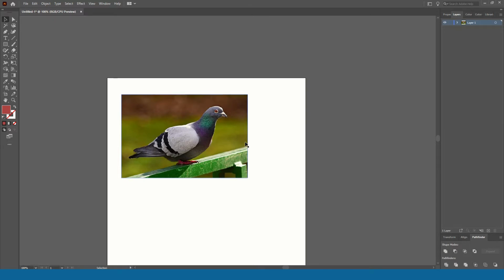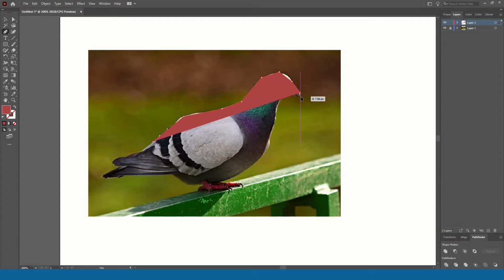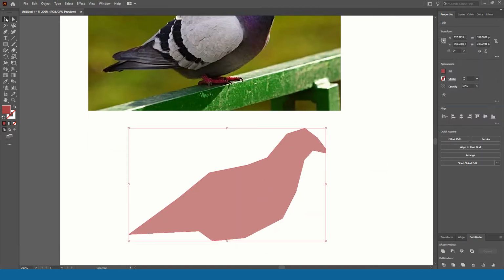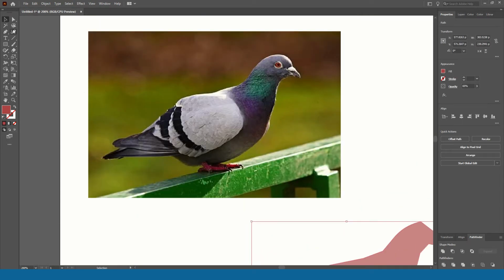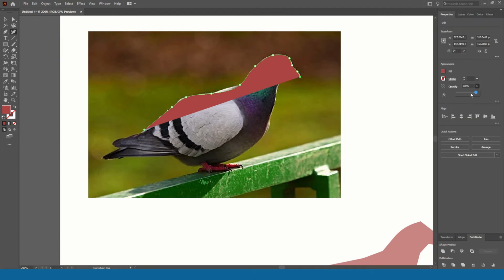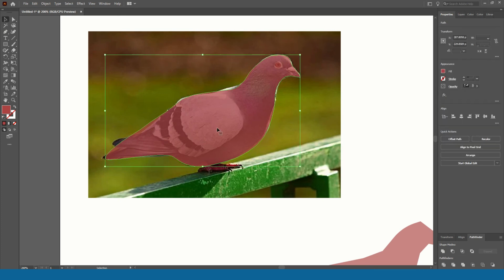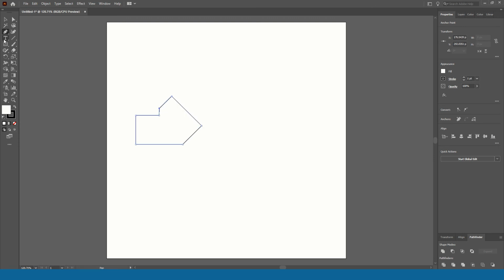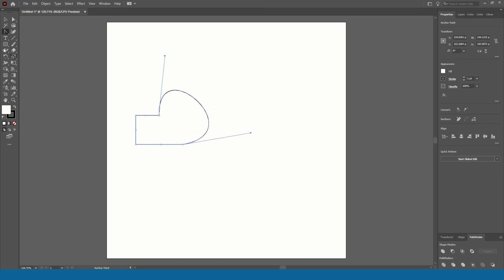Illustrator basics - The Pen Tool and Curvature Tool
In this video we take a look at some of the fundamentals of the Pen and Curvature tools on Illustrator.